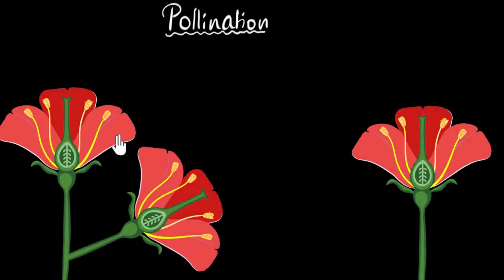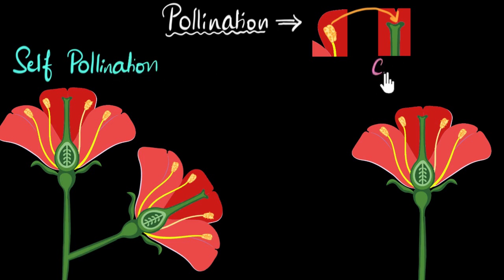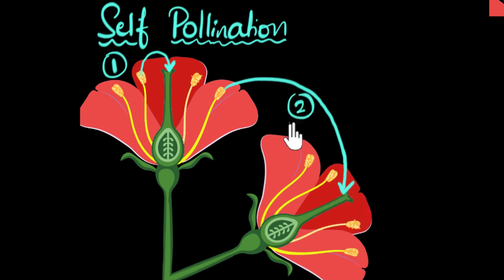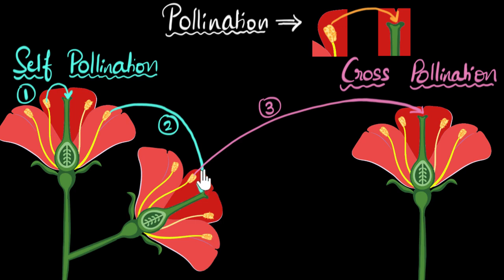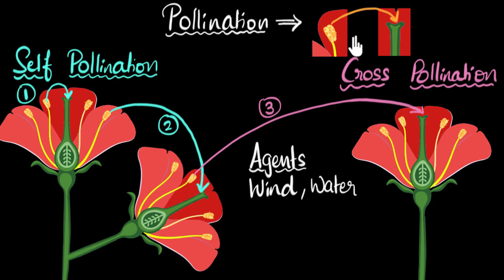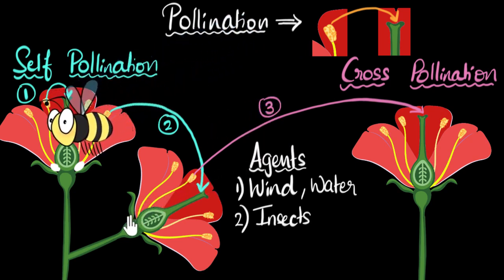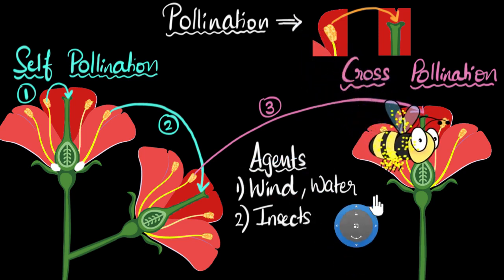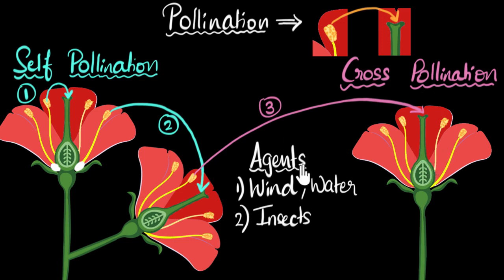Pollination self & cross How do organisms reproduce Biology Khan Academy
Let's explore pollination, its types and agents.